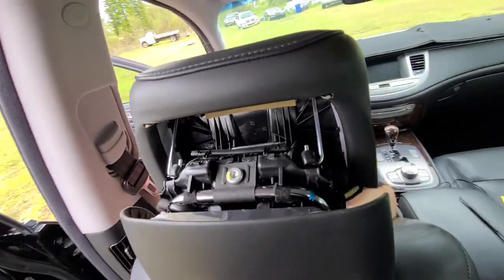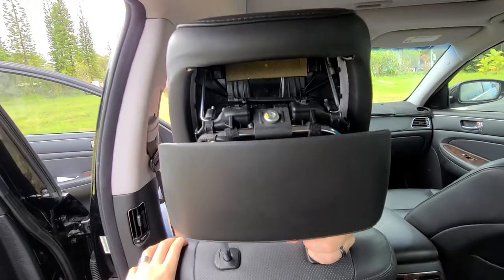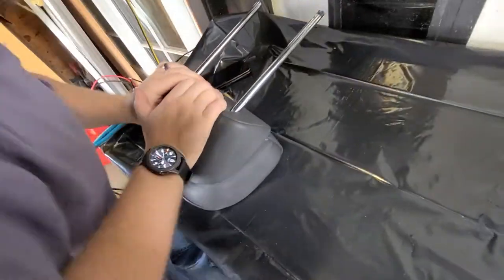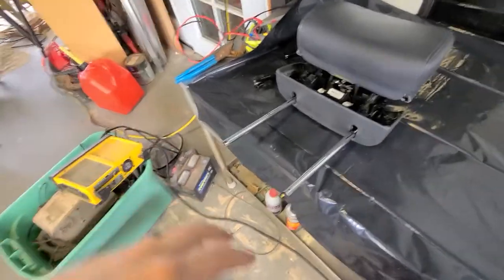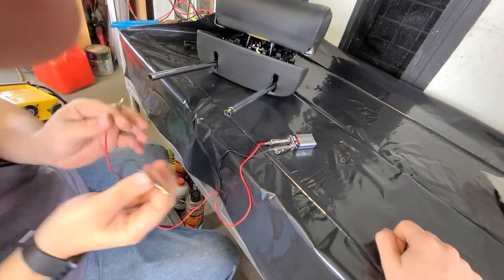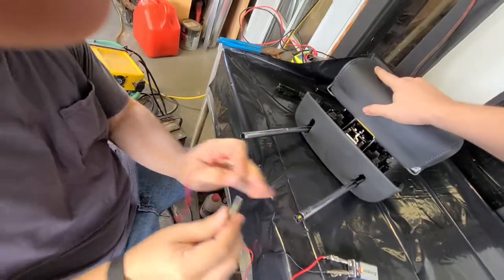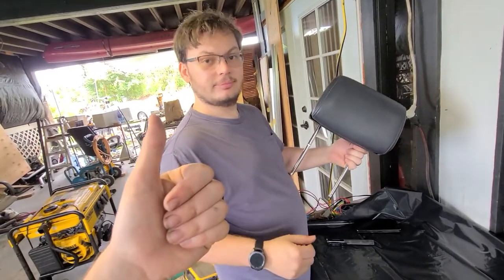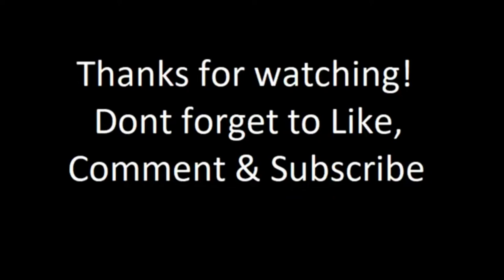Genesis Sedan Deployed Headrest Reset (2009 - 2014)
If your headrest popped open or got deployed then this is the how to video for you!
This should work for all BH Genesis Sedans 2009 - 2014